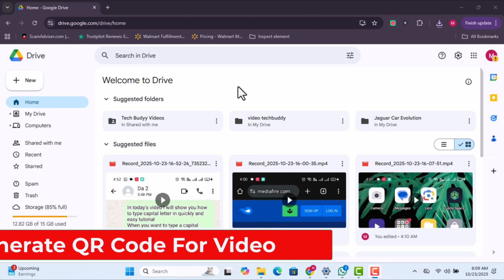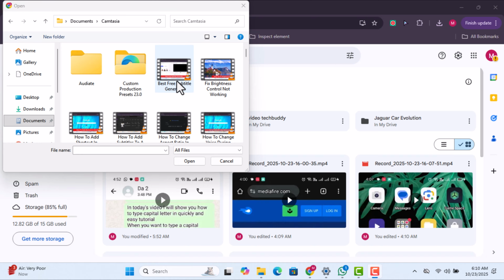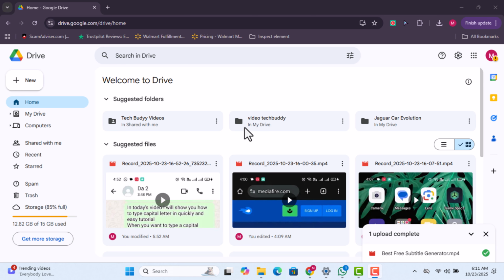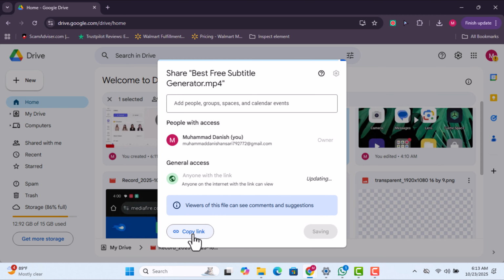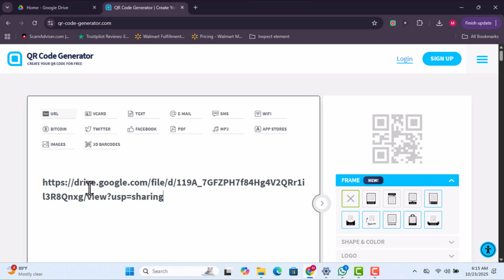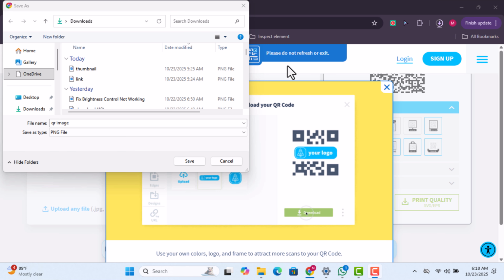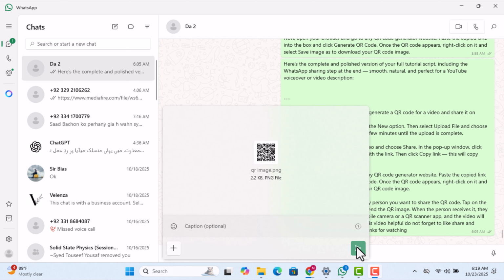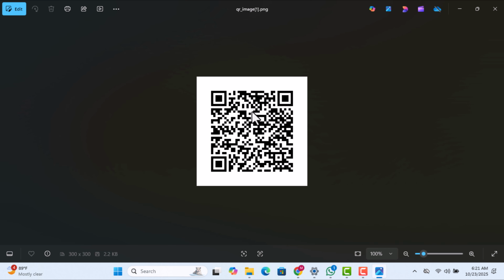How To Generate QR Code For Video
Learn how to convert video to link in mobile quickly and easily using free online tools and Google Drive. In this tutorial, you’ll discover how to upload videos, generate shareable links, and send or post them anywhere.